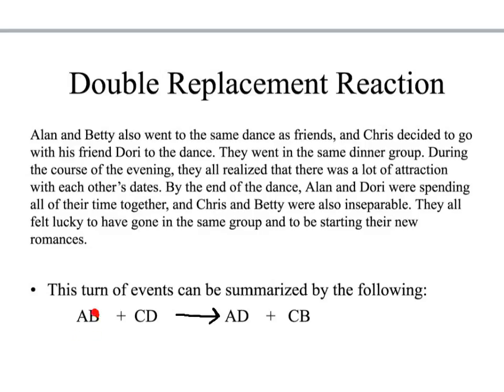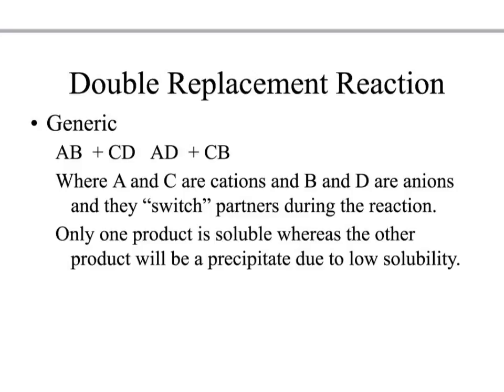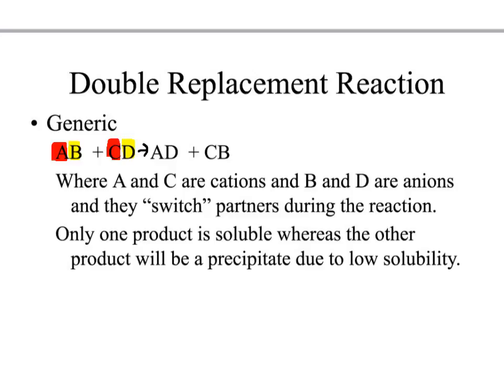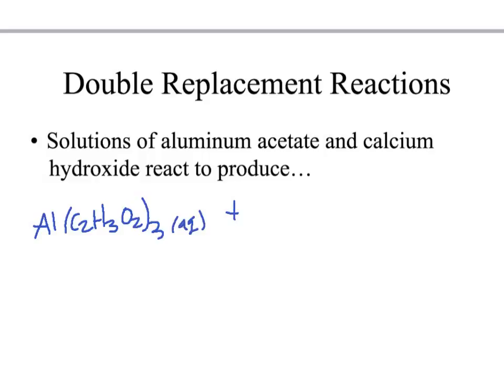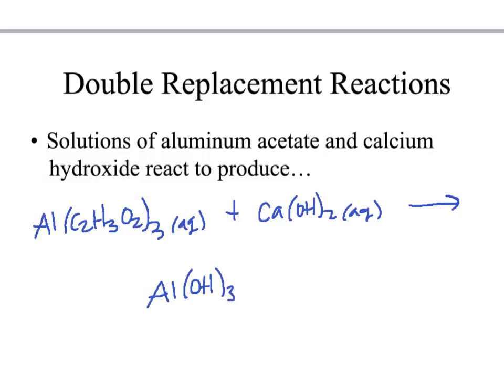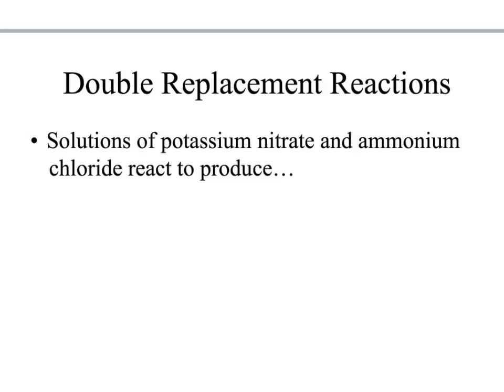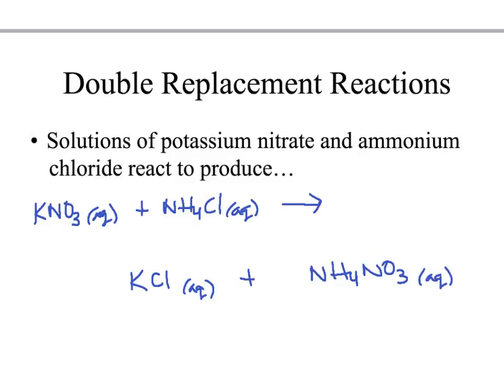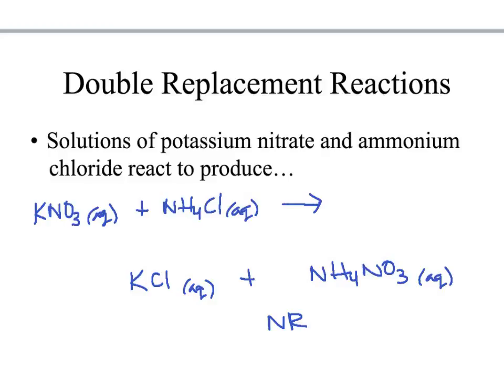double replacement reactions